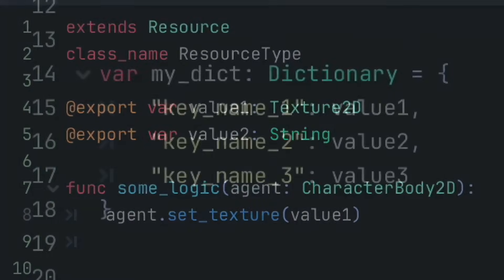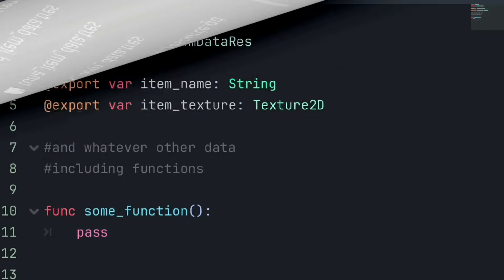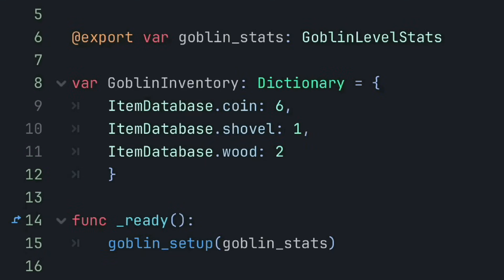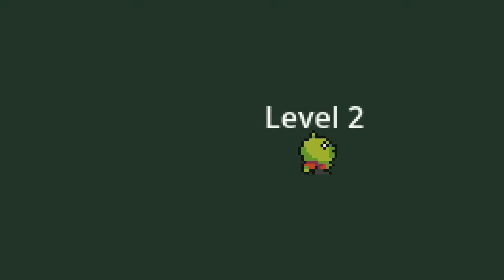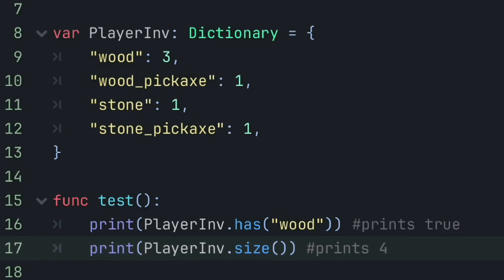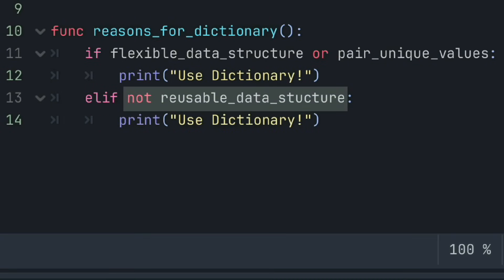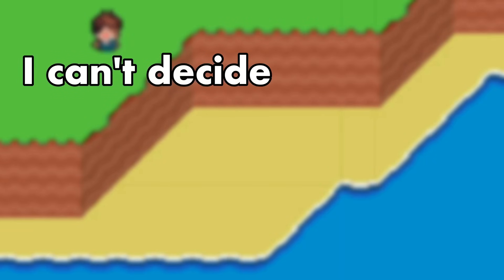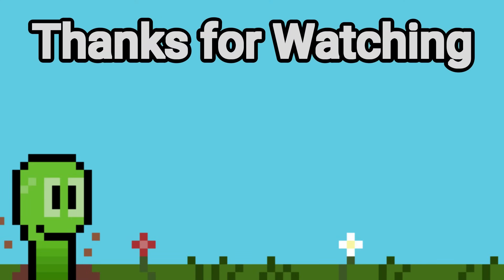Using Resources and Dictionaries for Godot Game Development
Resources may be the most helpful tool in Godot. Dictionaries are great in the right circumstances but are often confused with resources. Many developers do understand how to use resources and dictionaries but don’t understand when one should be used over the other. So today I wanted to put together this tutorial with the goal of providing all the information you’ll need to make those decisions confidently within your own Godot projects!

I hope the video proves helpful and if you’ve got any questions at all then please let me know in the comments and I’ll be sure to get back to you shortly! Remember the only silly question is the one never asked!

Tutorial Chapters:
0:00 Intro
0:42 Resources and Dictionaries in Godot
1:39 The Major Differences
3:45 When to use a Dictionary & When to use a Resource
5:36 Recap!

It means so much and I love any feedback in the comments!

These tutorials can be time consuming and as I work to become a better teacher and learn how to improve my explanation of Godot concepts better I'd love to ask if you'd like to help support this journey to help other game developers learn to create their own games then please.. become a member!! It would mean the world and you'll help me out more than you can imagine!

have a great rest of your day, God Bless, and be safe!  :D

      - thanks DevWorm